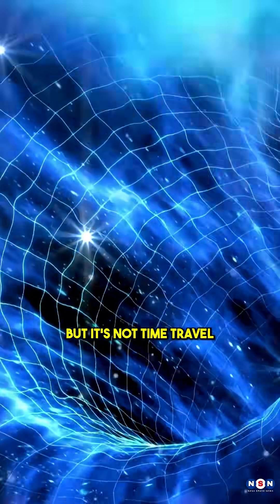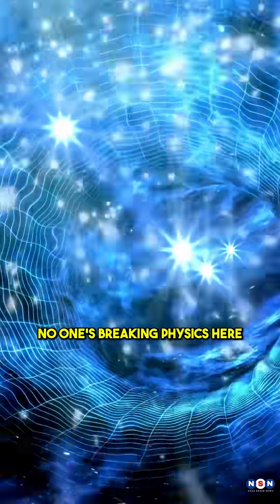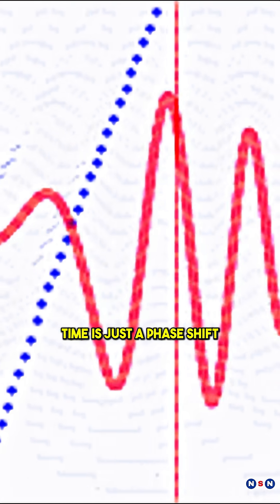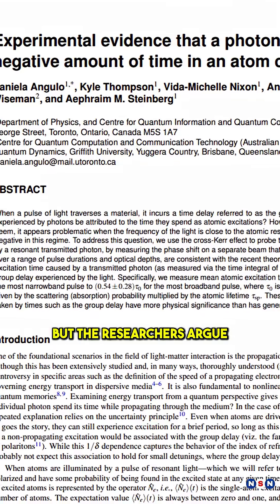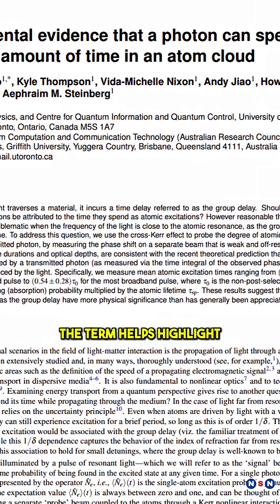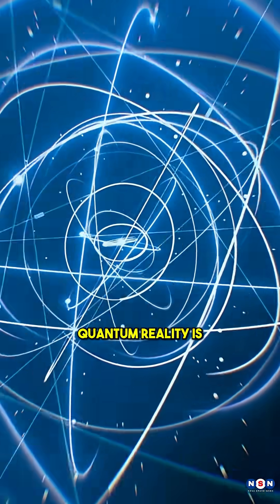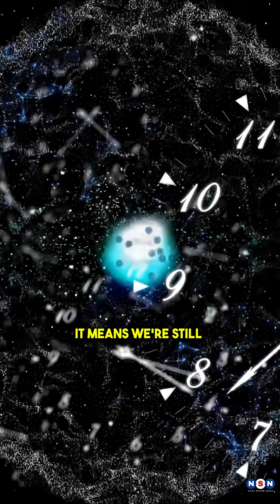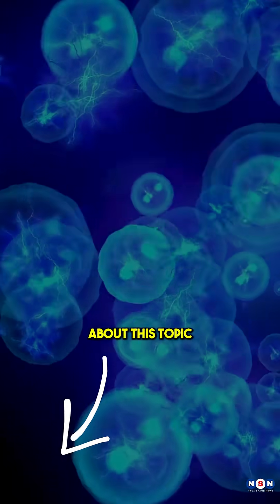Negative Time!!! Discovery Leaves Physicists Speechless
Scientists at the University of Toronto have measured a quantum effect where photons seem to leave atoms before they fully enter—something they call “negative time.” No, it’s not time travel, but it does challenge how we think about causality and quantum behavior. This 60-second video breaks it down